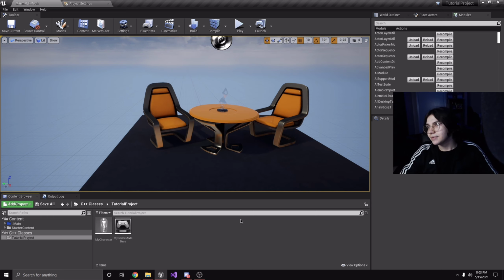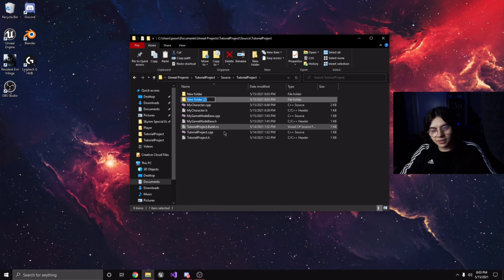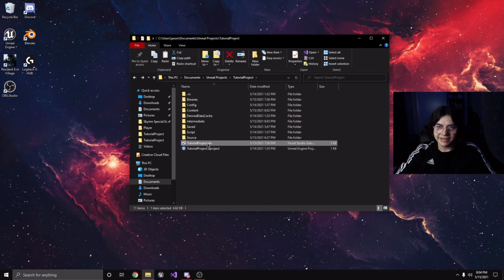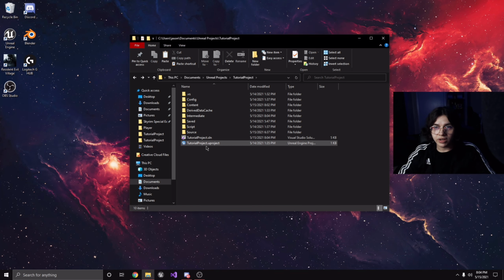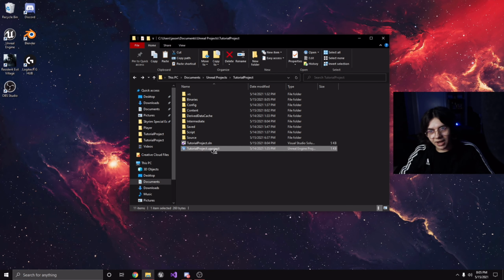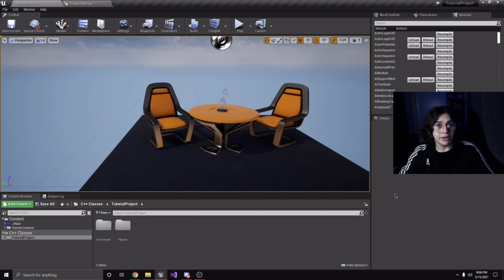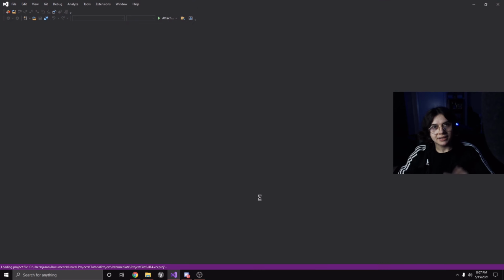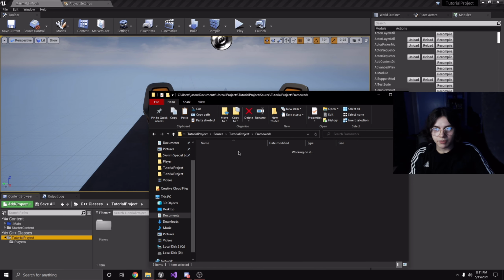Unreal Engine 4 How to Delete C++ Classes & Adding Folders For Classes 2021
In this video ill be showing you how to delete C++ Classes and making folders to organize your classes

Adding folders for C++ Classes 0:00
Deleting C++ Classes 2:18